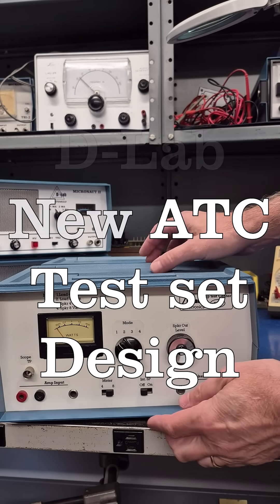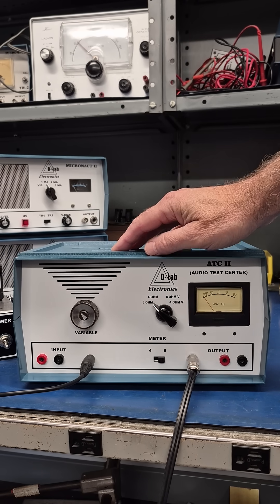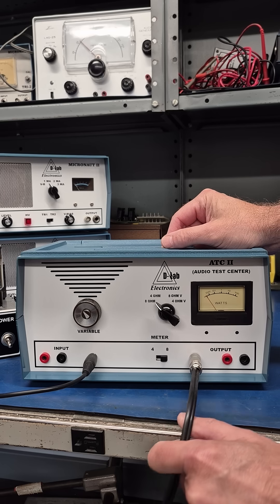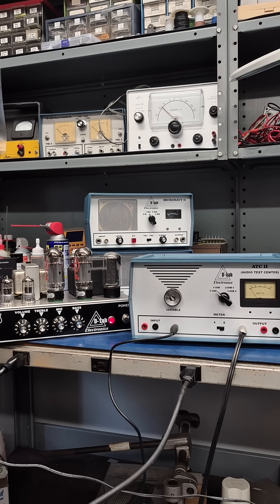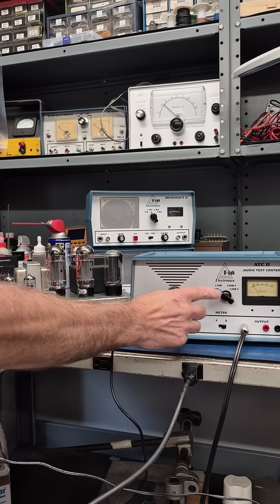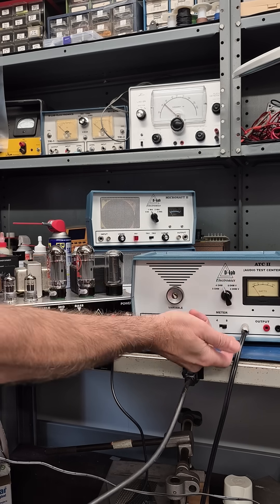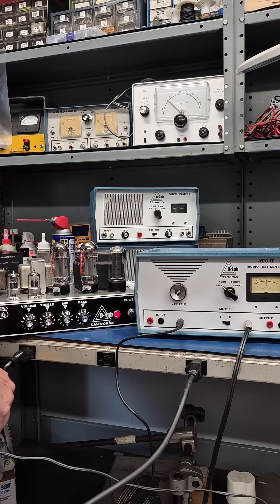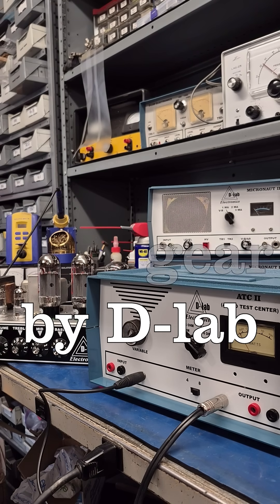Dummy Load design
Project: D-Lab ATC II Audio Test center
Yes, the ATC II is in the debug stage! Purpose was to make it more user friendly for testing tube amps. My quest was mainly, make is cool looking and update internal components. Many hours invested. Now, I have it dialed in. I'm very happy with its performance.  These are not easy to construct into this cabinet. I did it, because it matches the other Heathkits on my work bench. Still working on documentation. Pretty exciting addition to a test bench!  If you enjoy these projects and want more, help me out by donating to my shop efforts. see: buymeaglassofwine.com